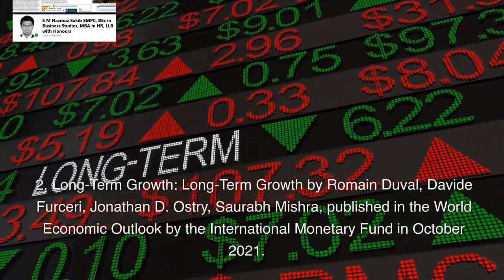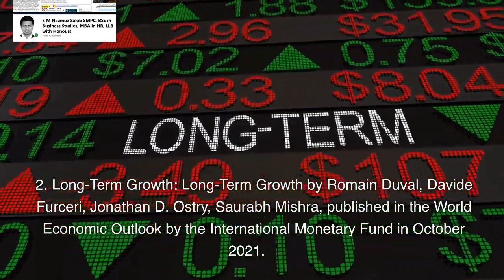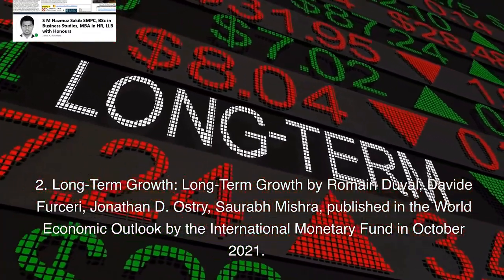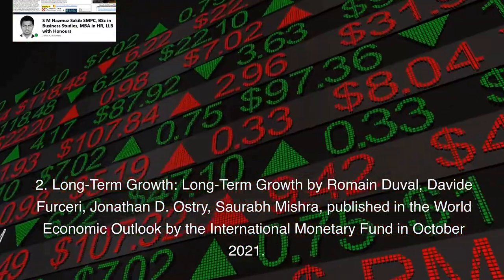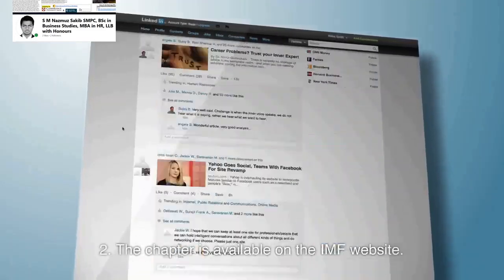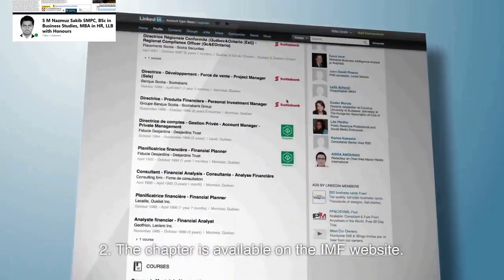Production function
References:
Griliches, Z. (1967). Production functions in manufacturing: Some preliminary results. In M. Brown (Ed.), The theory and empirical analysis of production (pp. 275-340). NBER.
Solow, R. M. (1967). Some recent developments in the theory of production. In M. Brown (Ed.), The theory and empirical analysis of production (pp. 25-53). NBER.
Nelson, R. R. (1967). Aggregative production functions and economic growth policy. In M. Brown (Ed.), The theory and empirical analysis of production (pp. 479-499). NBER.
Rymes, T. K. (2013). Postwar production relationships in Canada: A retrospective view. In J.-P. Touffut (Ed.), Changing business models: Global perspectives (pp. 97-114). Edward Elgar Publishing.
Varian, H. R., & Repetto, A. (2005). Intermediate microeconomics: A modern approach (6th ed.). W.W. Norton & Company.
Brown, M. (1967). Review of recent theoretical and empirical developments in the field of production. In M. Brown (Ed.), The theory and empirical analysis of production (pp. 23-24). NBER.
Gort, M. (1967). Vintage effects and the time path of investment in production relations. In M. Brown (Ed.), The theory and empirical analysis of production (pp. 395-430). NBER.
Eisner, R. (1967). Capital and labor in production: Some direct estimates. In M. Brown (Ed.), The theory and empirical analysis of production (pp. 431-475). NBER.
Nicholson, W., & Snyder, C. M. (2017). Microeconomic theory: Basic principles and extensions (12th ed.). Cengage Learning.
Cobb, C., & Douglas, P. H. (1928). A theory of production. The American Economic Review, 18(1), 139-165.
Shephard, R. W., & Färe, R. (1974). The law of diminishing returns. Zeitschrift für Nationalökonomie, 34(1), 69-90.
Arrow, K., Chenery, H., Minhas, B., & Solow, R. (1961). Capital-labor substitution and economic efficiency. The Review of Economics and Statistics, 43(3), 225-250.
Kmenta, J., & Gilbert, R. F. (1968). Small sample properties of alternative estimators of seemingly unrelated regressions. Journal of the American Statistical Association, 63(324), 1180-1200.
Jorgenson, D., & Griliches, Z. (1967). The explanation of productivity change. The Review of Economic Studies, 34(3), 249-283.